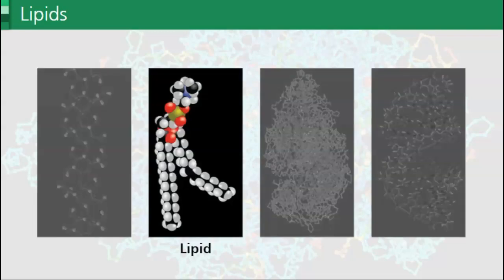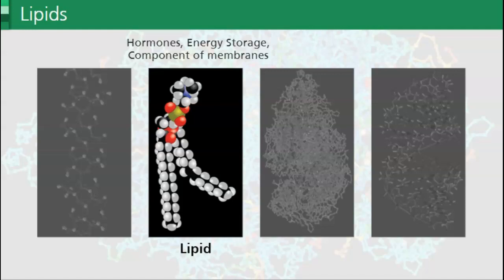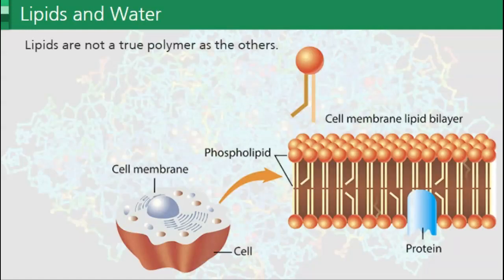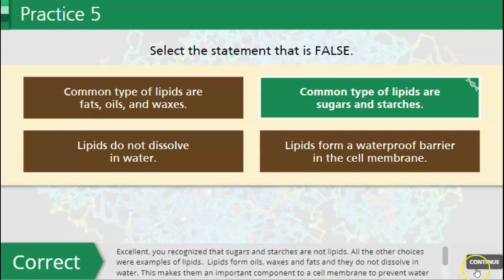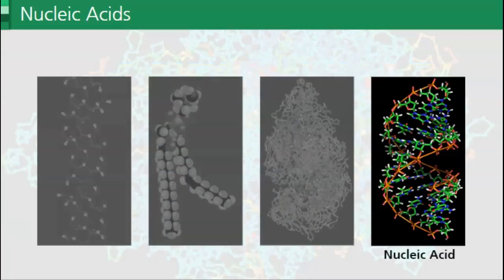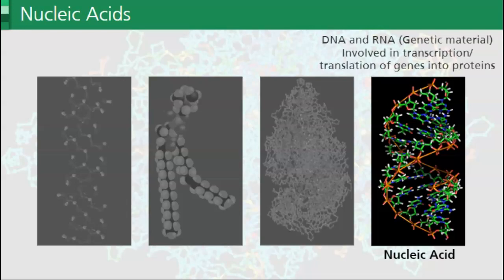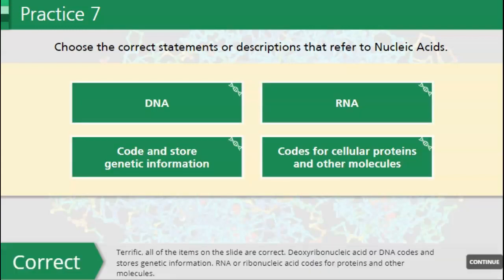Lipids & Nucleic Acids